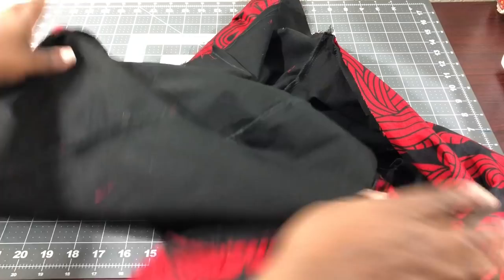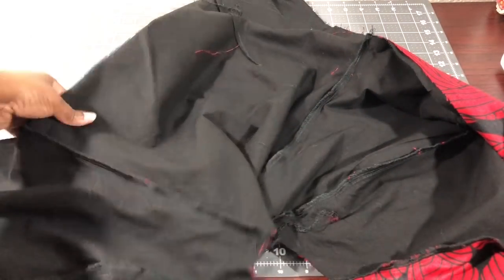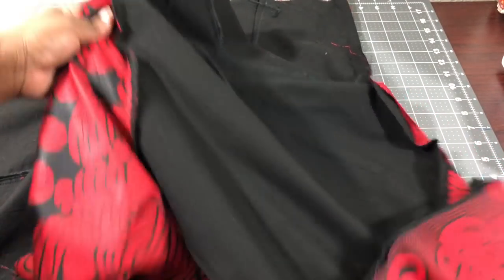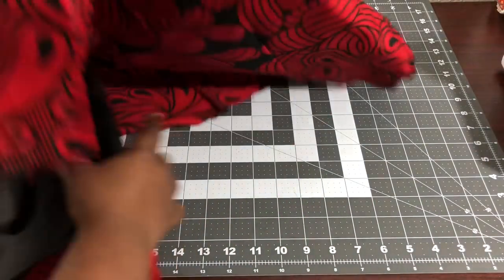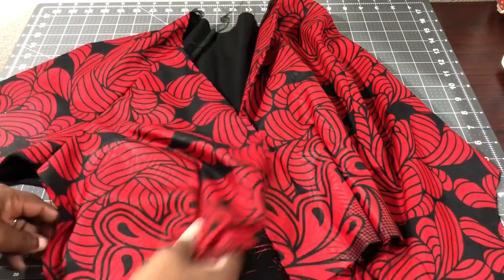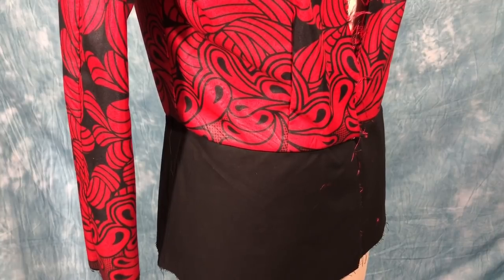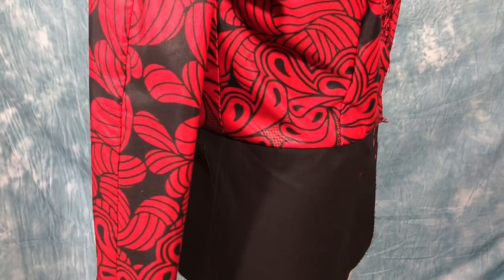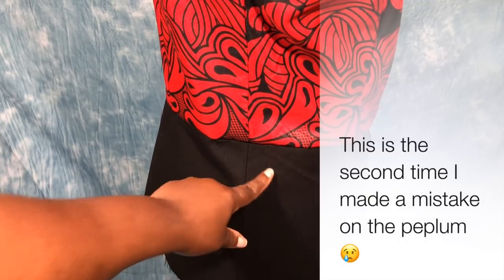Sewing Vlog 12 | Making an Ankara Jacket Part 2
Hi YouTube family! Here’s the second video of making this Ankara Jacket! I’m very pleased about how this turned out! Thank you everyone for all the love! Stay Creative my friends!